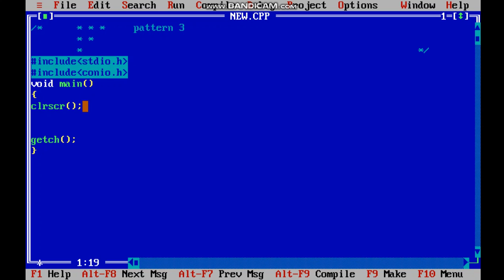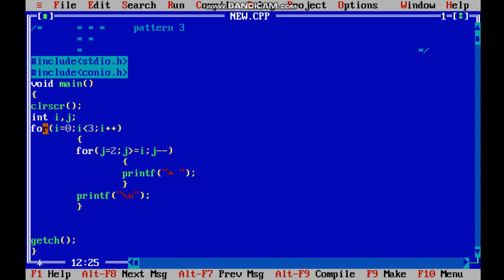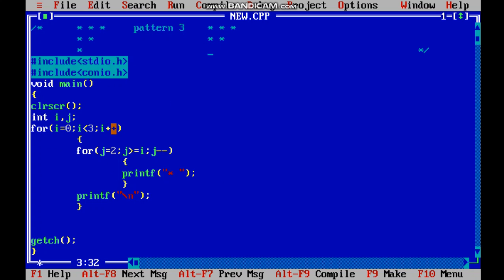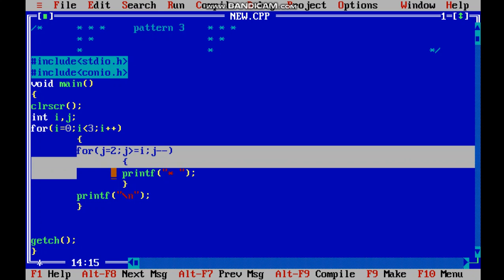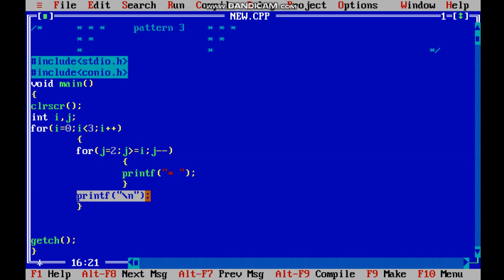pattern3 in c